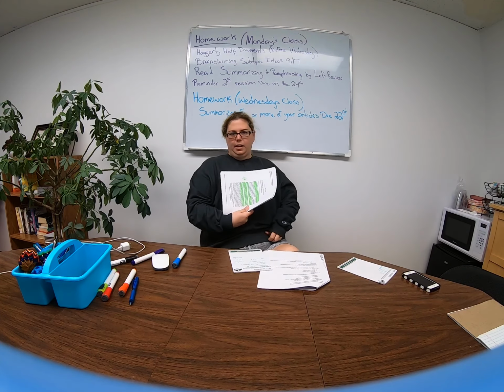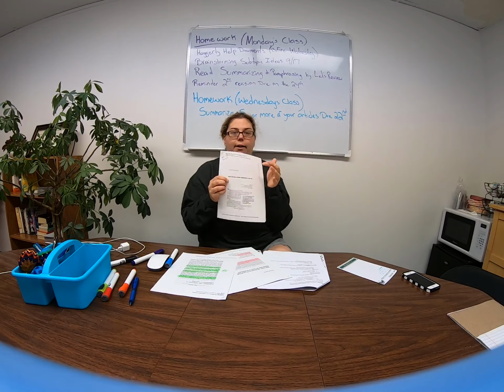Part 2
Created with the GoPro App on my iPad.